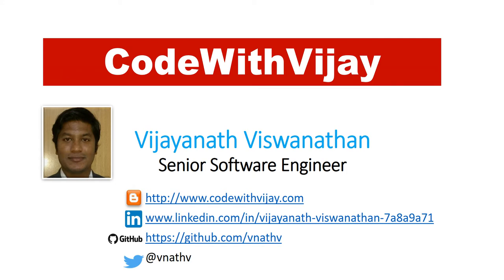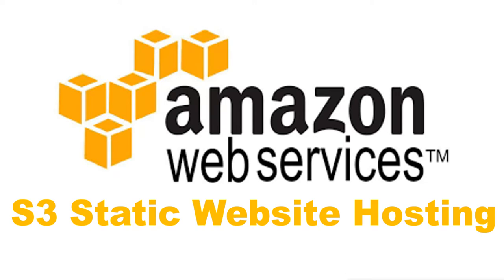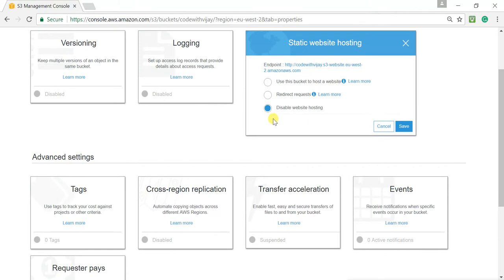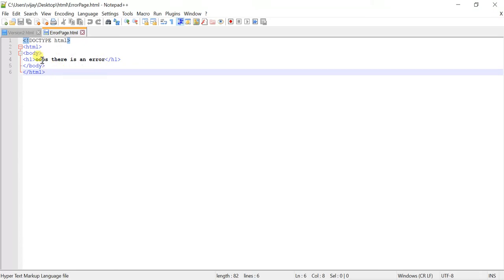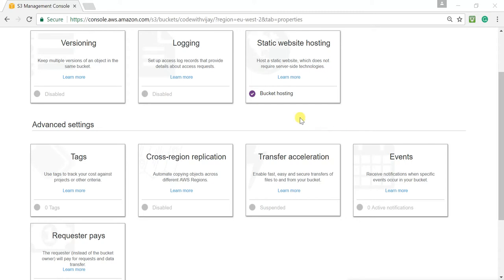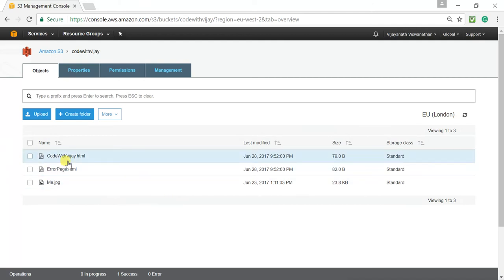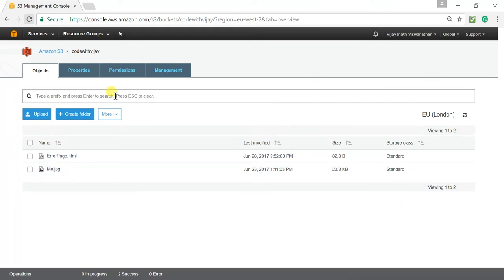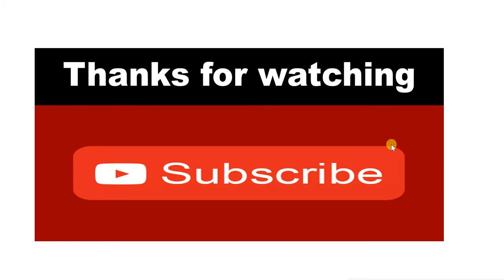AWS Static Website Hosting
You can host a static website on Amazon Simple Storage Service (Amazon S3). On a static website, individual web pages include static content. They might also contain client-side scripts. By contrast, a dynamic website relies on server-side processing, including server-side scripts such as PHP, JSP, or ASP.NET. Amazon S3 does not support server-side scripting.